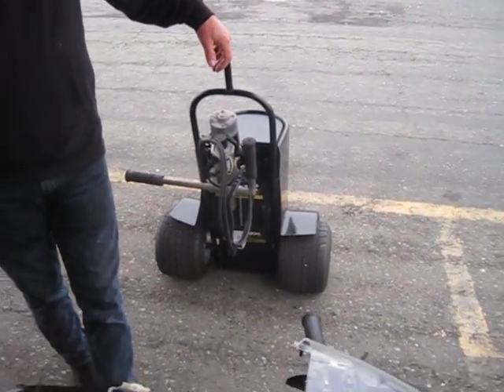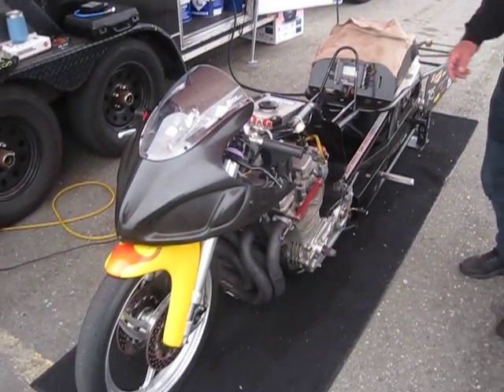Interview with Cousin Brian